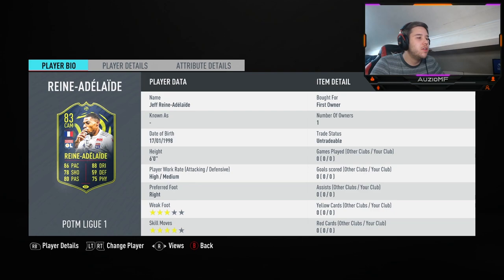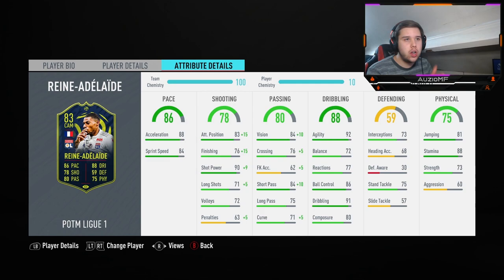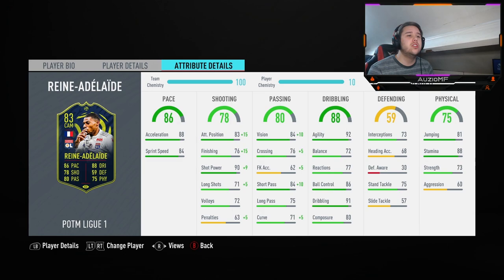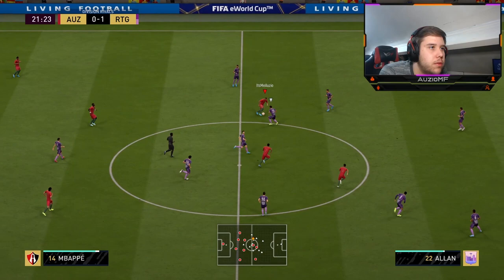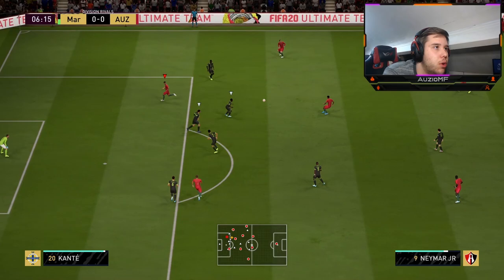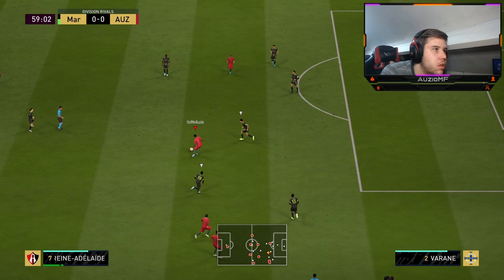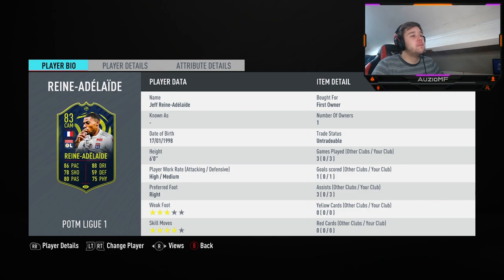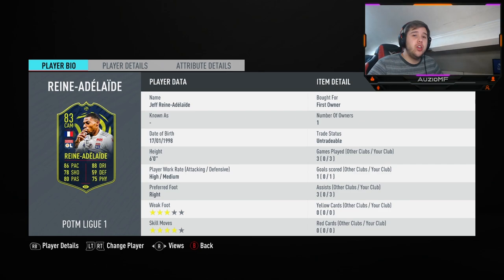MY NAME JEFF! 83 POTM REINE-ADELAIDE PLAYER REVIEW! - FIFA 20 Ultimate Team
Thumbnail - @Edon_Foura